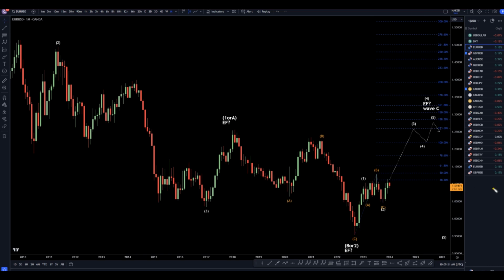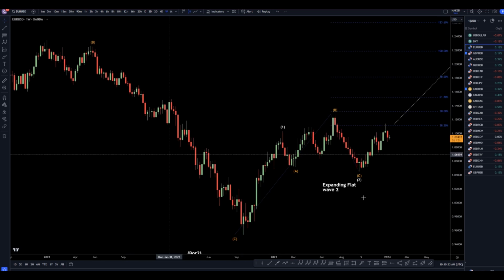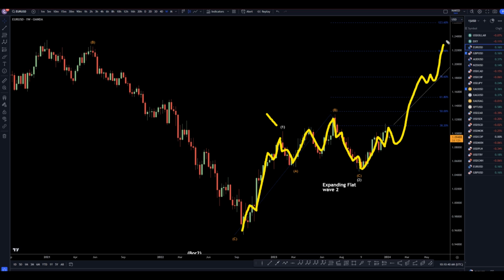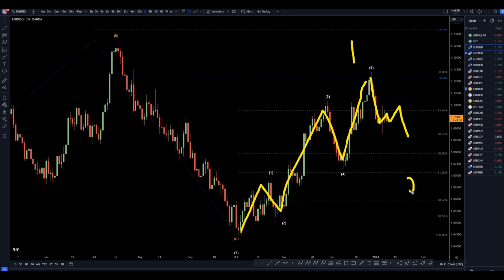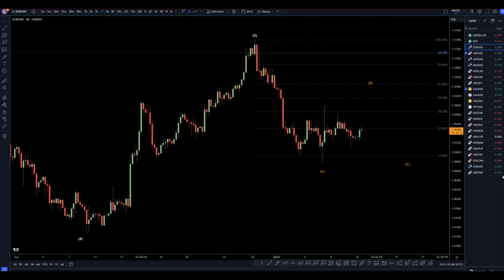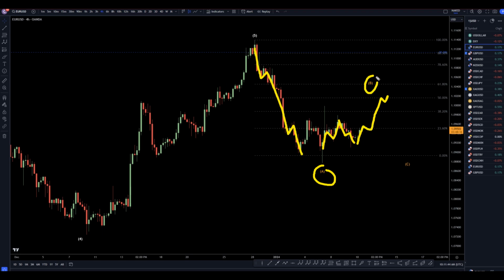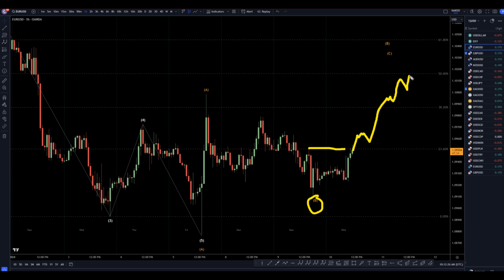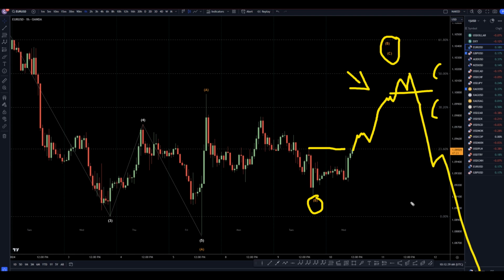Latest EURUSD Forecast and Elliot Wave Technical Analysis for January 10, 2024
Hello Traders! Here is today's EURUSD technical analysis. I will be reviewing the EUR/USD forecast using Elliot Wave Theory and Fibonacci. Join my Patron page to get access to the private chats, education information and members forecast area

Latest EURUSD Forecast and Technical Analysis for January 10, 2024, FX Pip Collector